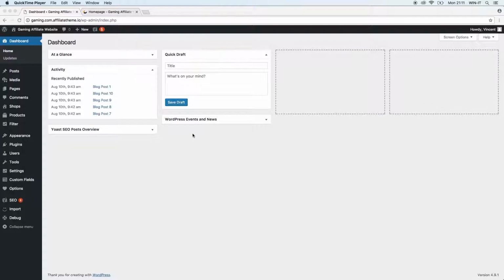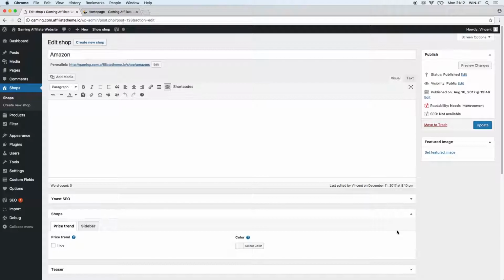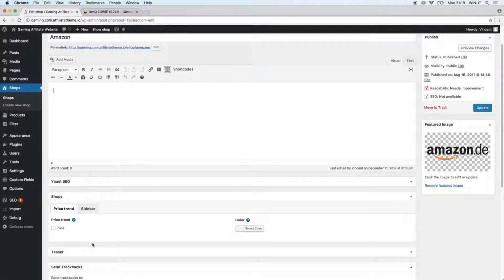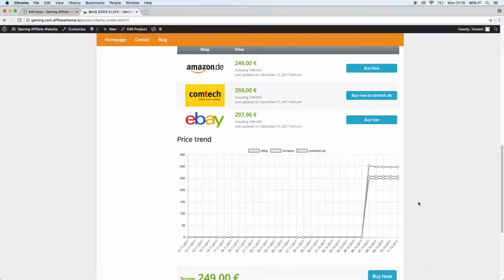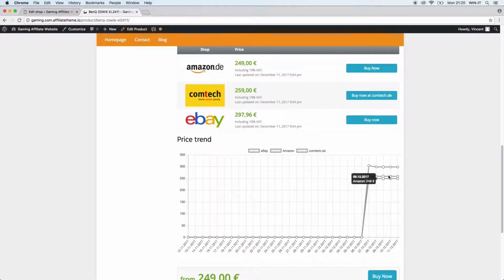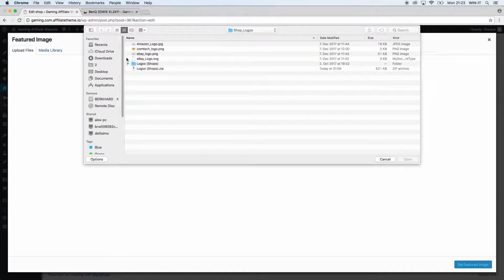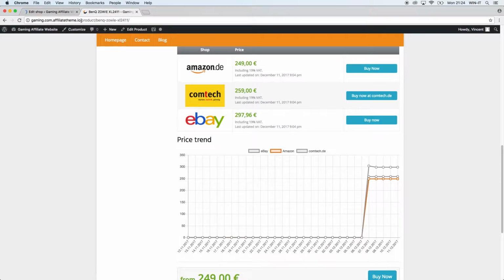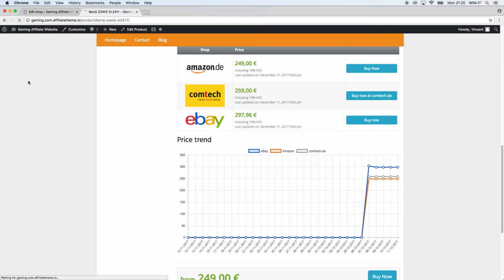(S02E07) Add and customize Shops 🔥 affiliatetheme.io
In this video tutorial, we will show you how you can add new shops and customize them.